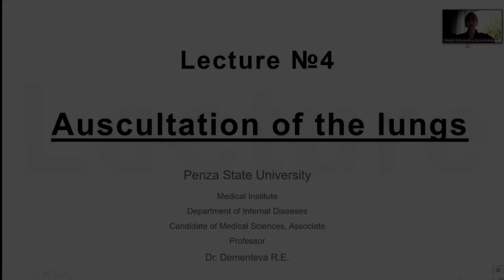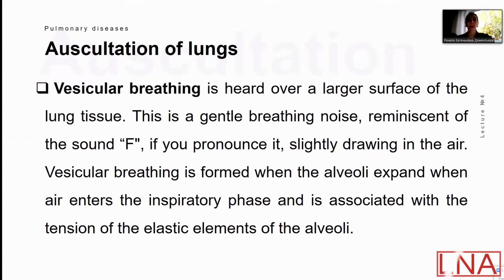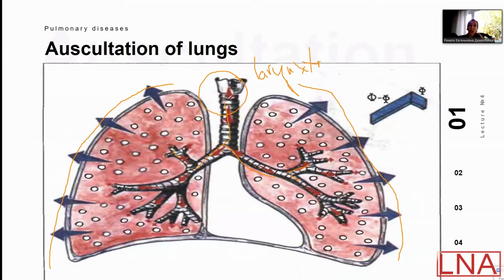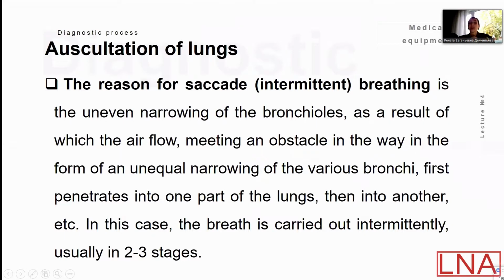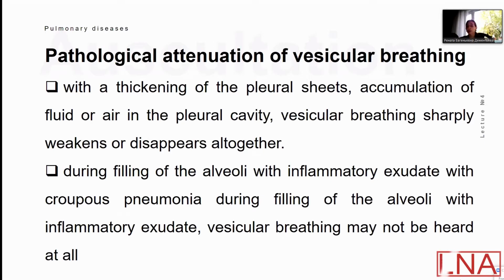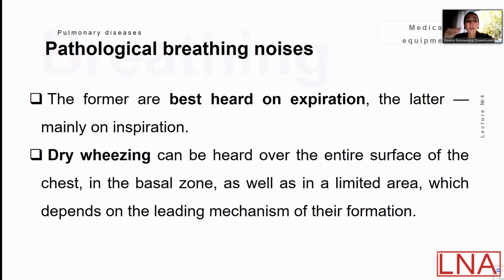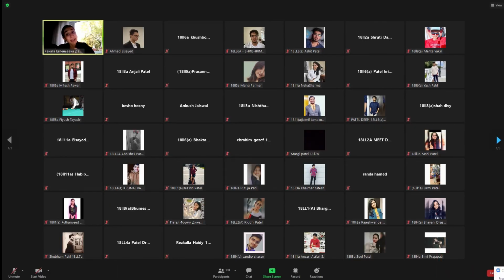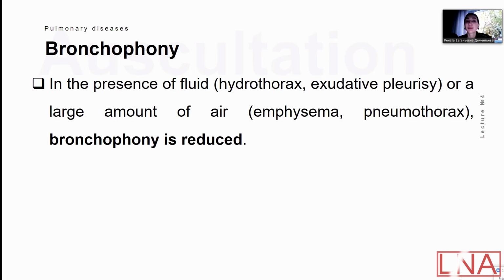Internal Diseases Lecture 5 - Auscultation of the Lungs.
lecturer: Dementieva Renata Evgenievna
(Candidate of Medical Sciences, Associate Professor of the Department of Internal Medicine)